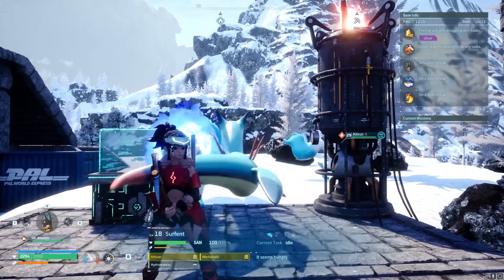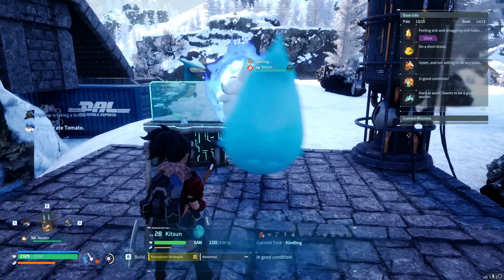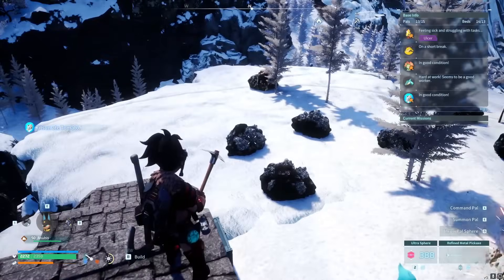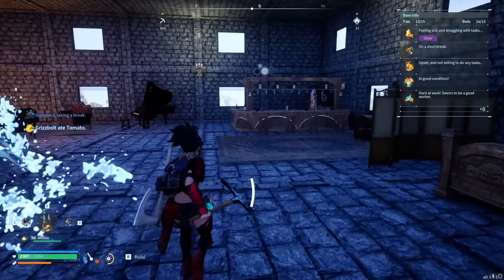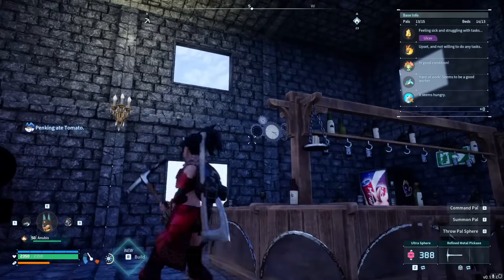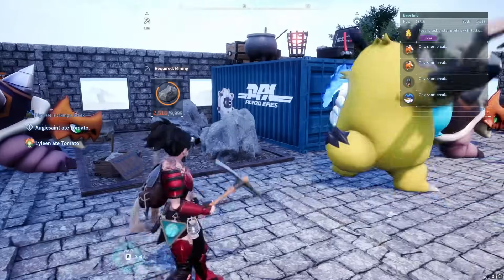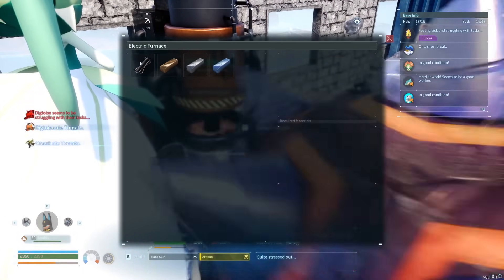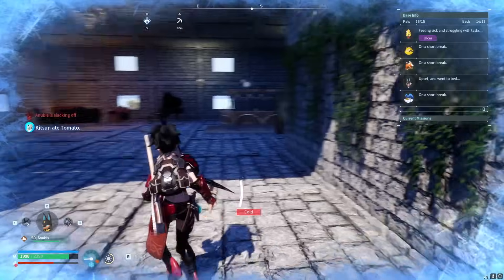Palworld Best End game Base for Quarts and Iron Ore Farm ~SNOWY ZONE BASE VERY EASY TO SET UP!~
FOLLOW AUGIESAINT!